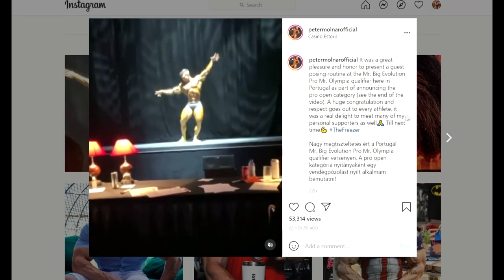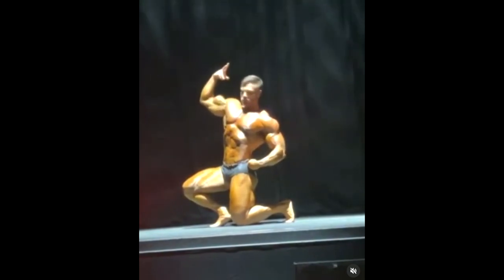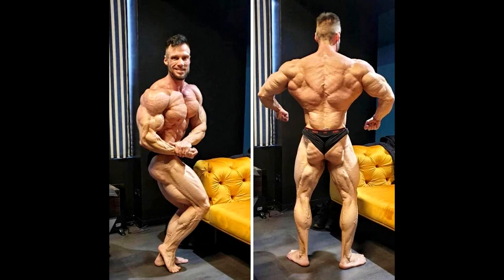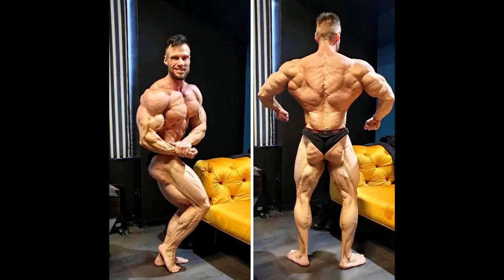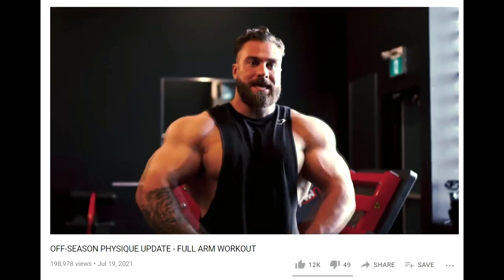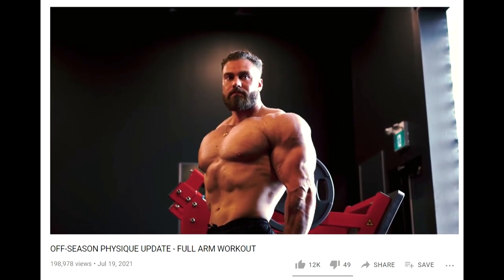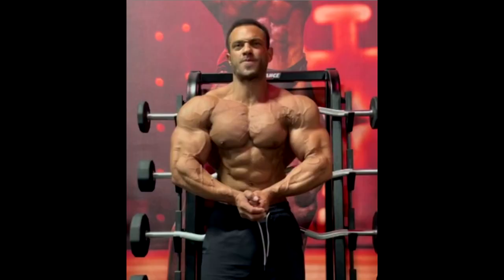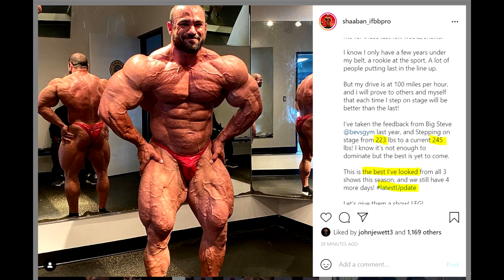Peter Molnar Guest Posing - He IS Doing The Olympia! + Cbum 11 Weeks Out + Guy Cisternino Update!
TIMESTAMPS:
00:00 - Start
00:02 - Peter Molnar Guest Posing
06:45 - Cbum Posing Video
08:37 - Alex Cambronero Update
09:34 - Guy Cisternino Not Giving Up
11:45 - John Jewet Peeled
12:58 - Mo Shabaan At His Best